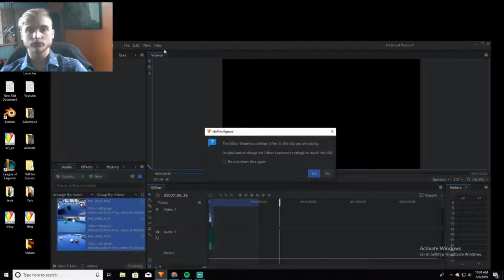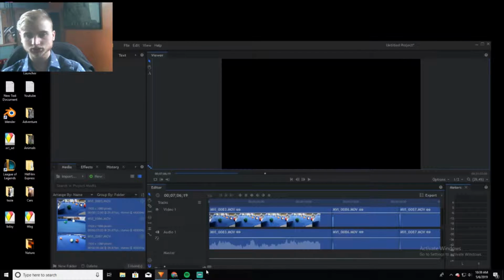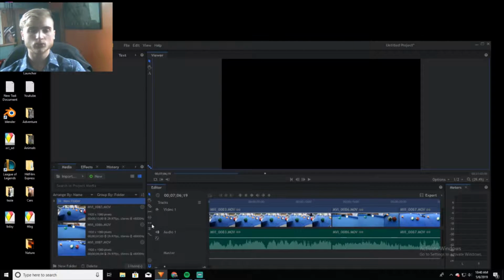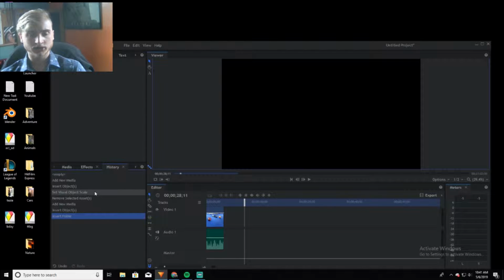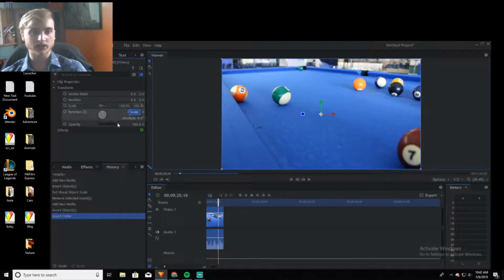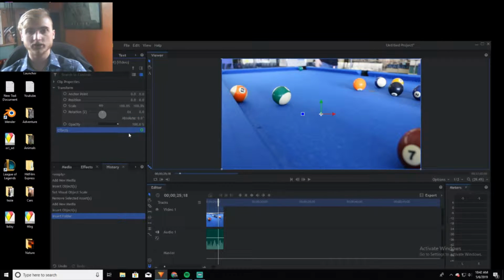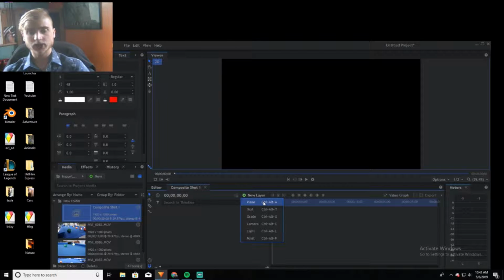Hitfilm Express 12 Review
We use lots of products in our daily lives find out what I use or want to try and how they perform.